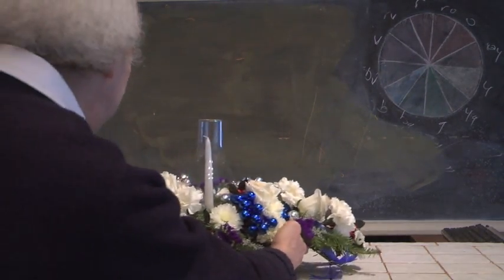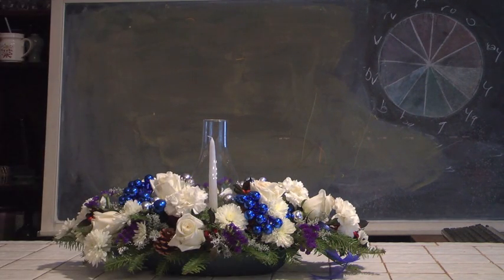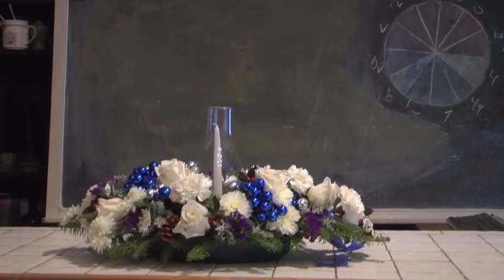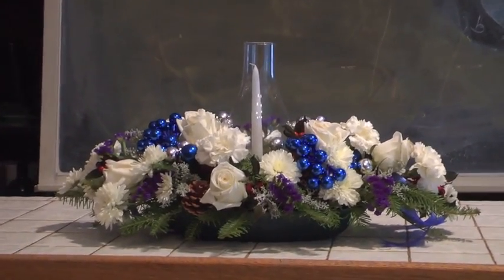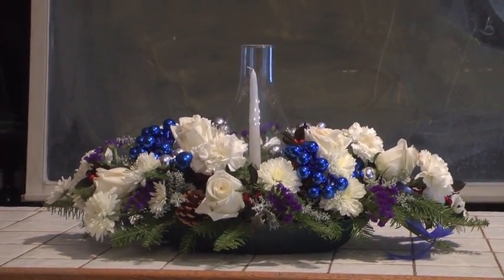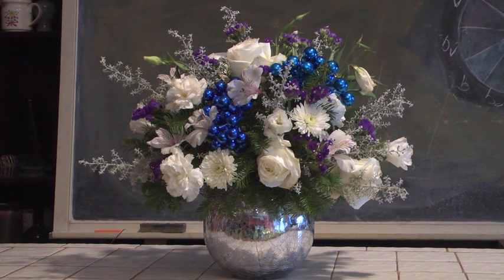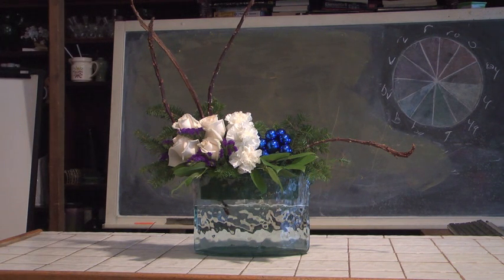Hanukkah Flower Arrangements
Hanukkah is an amazing Holiday. It is not a Jewish Christmas. It celebrates religious freedom and the right to individuality.

In this inspirational video we show a wide range of different kinds of floral art that can be used to decorate the home for Hanukkah.